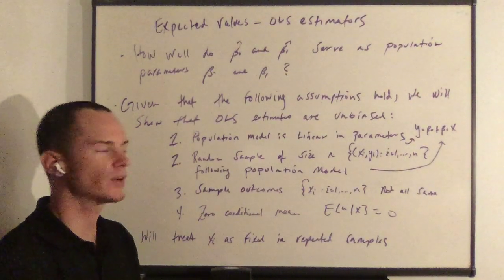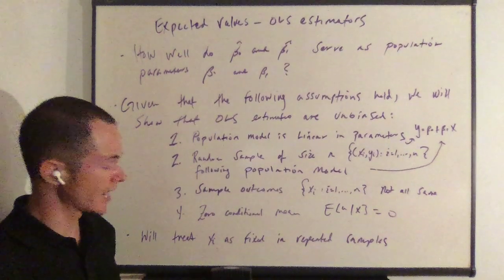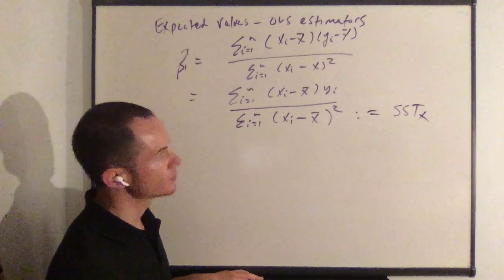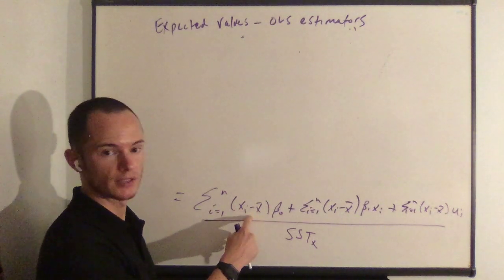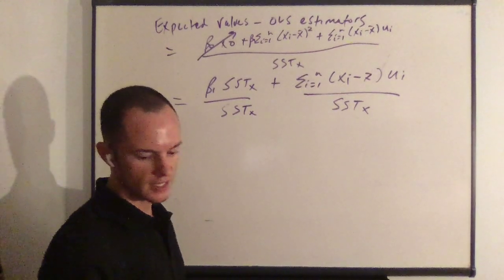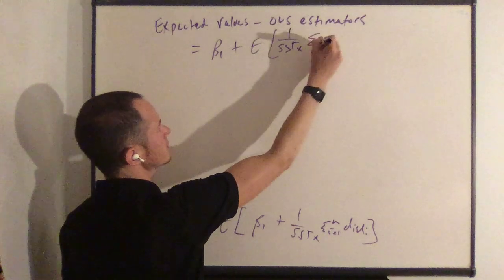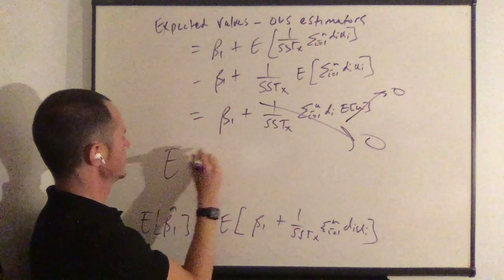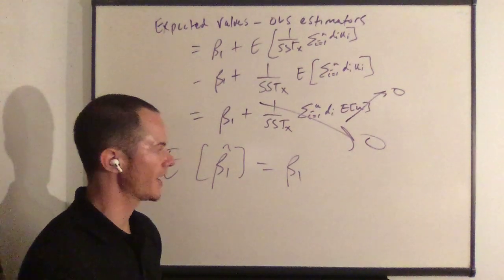Linear Econometrics: Expected Value of OLS Estimator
We derive the expected value of the OLS estimator and show the OLS estimate of the coefficient on X is unbiased